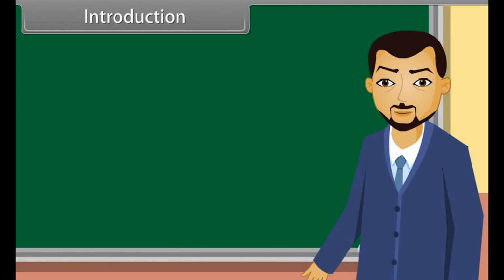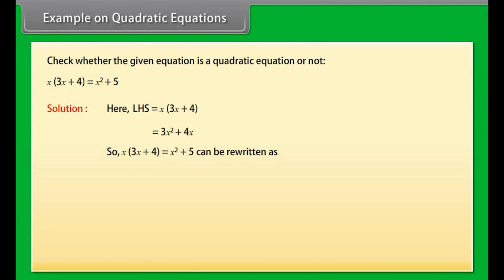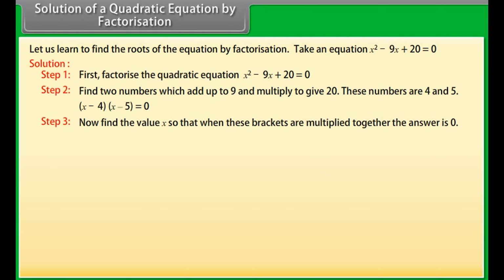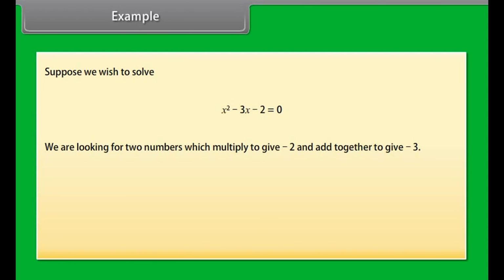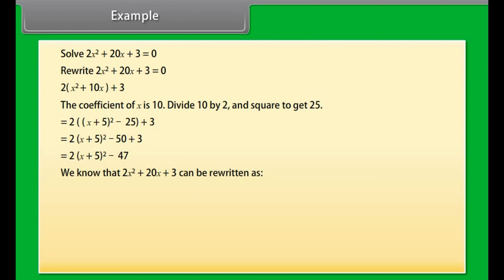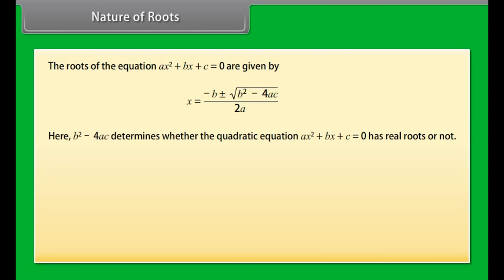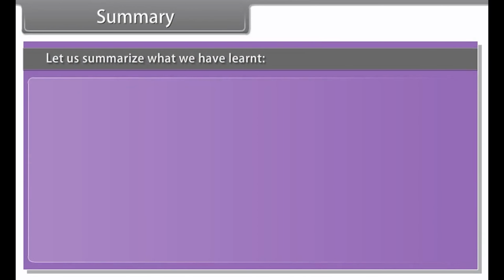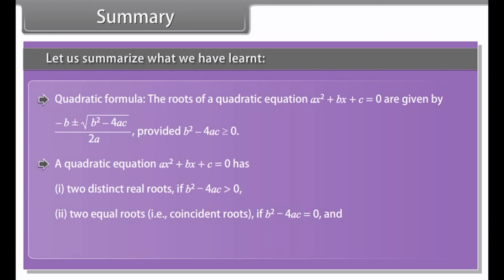Class 10. Mathematics 8. Quadratic Equations